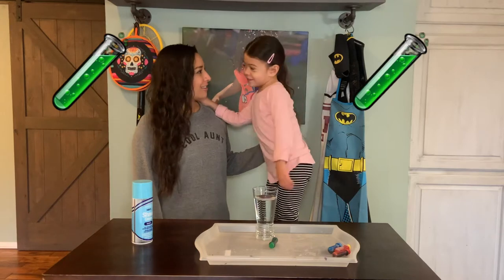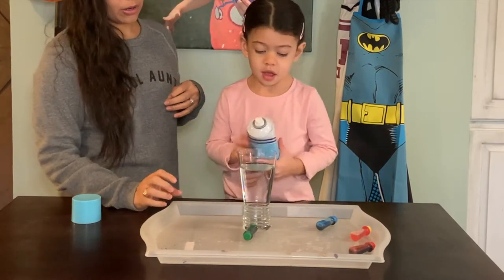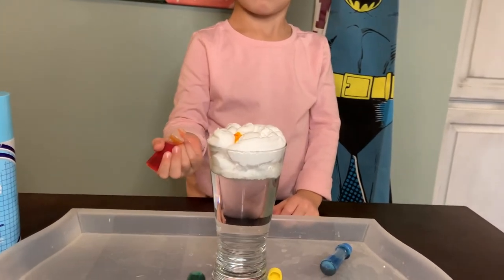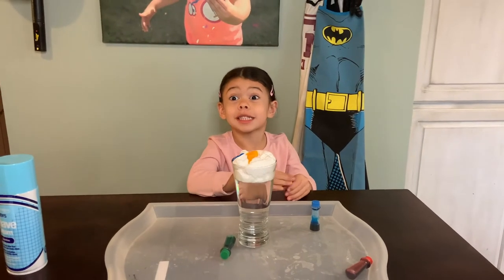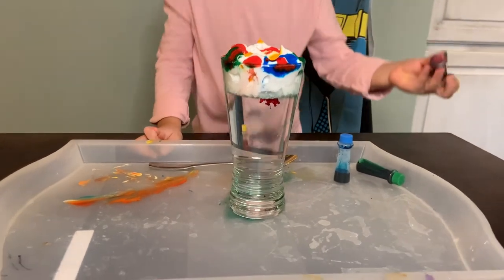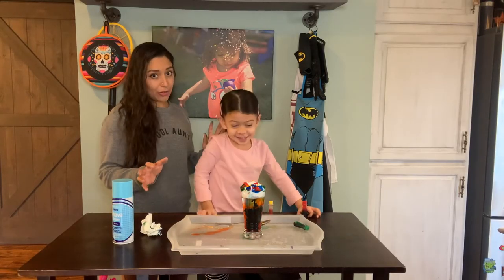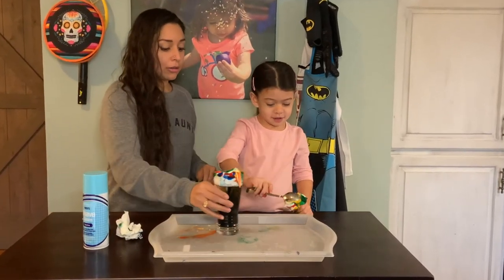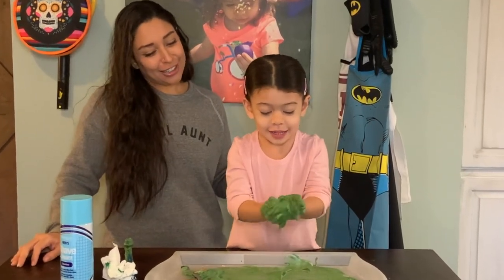🧪 Science Experiment for Kids ⛈ Shaving Cream Rain Cloud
Get an idea of how a rain cloud works with this simple science experiment. All you need is shaving cream & food coloring.

🌧 Fill a clear glass with water.
🌧 Make a cloud of shaving cream on top of the water.
🌧 Drop food coloring in the shaving cream.
🌧 Wait for it...

As the food coloring gets heavier & heavier, it will eventually pierce through the shaving cream. This is similar to rain piercing through a cloud.

Izzy always plays with the shaving cream after an experiment like this so prepare to get messy. Remember it's not an exact science 💚